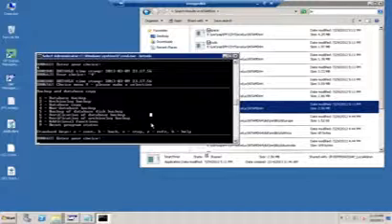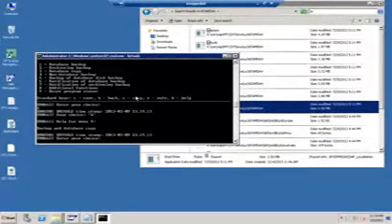BR Tools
BR Tools -- SAP BASIS & DB Admin